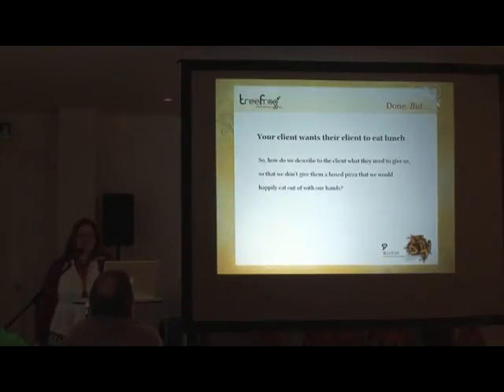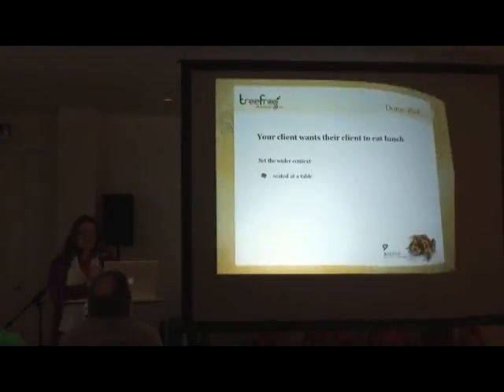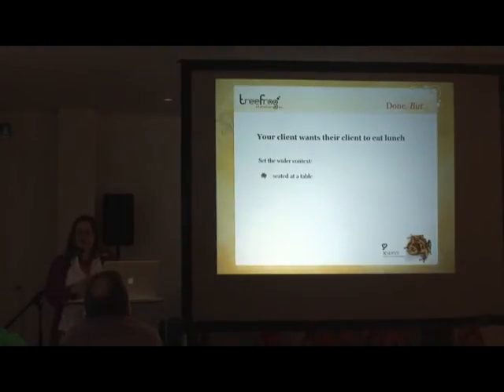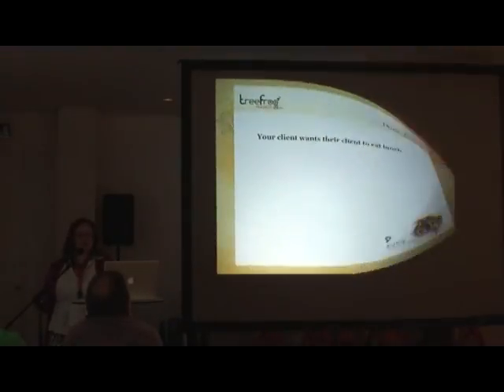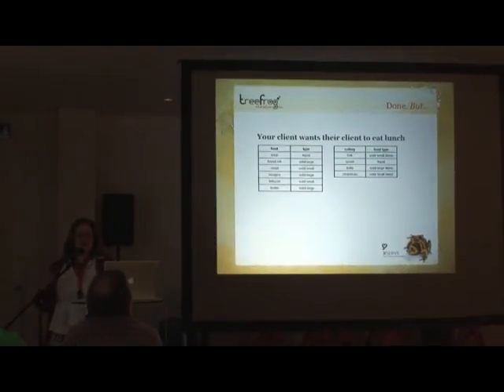LDC09 Fri Rachel 2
Rachel Guthrie talks about Optimizing Projects [part 2 of 5]